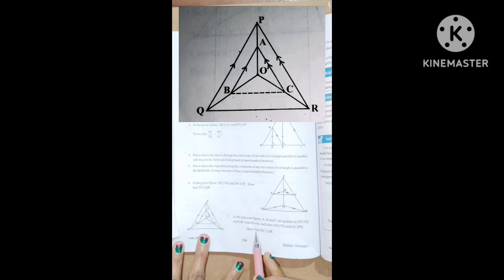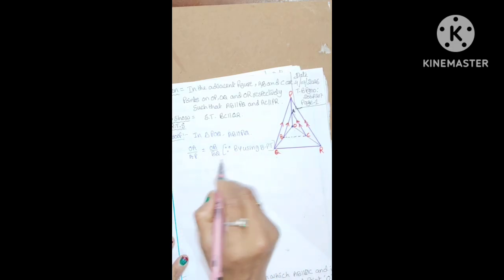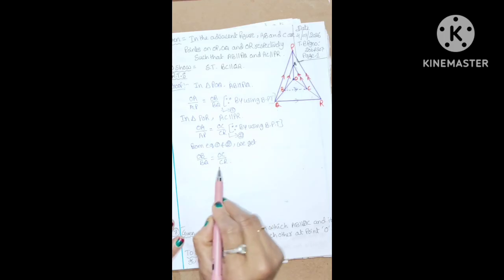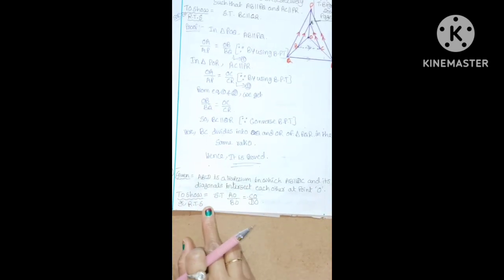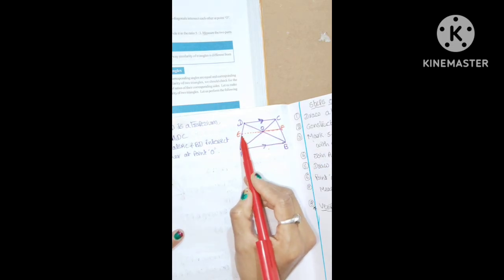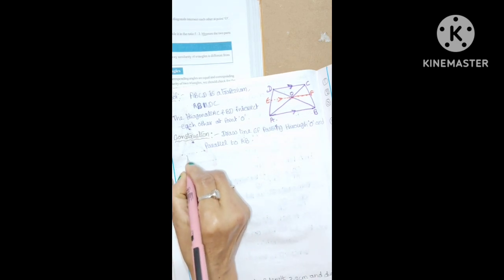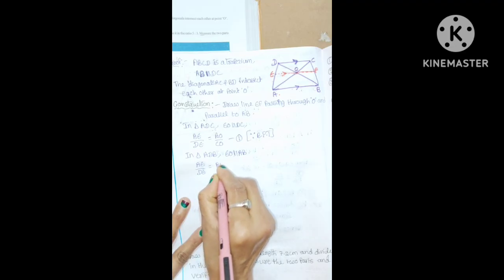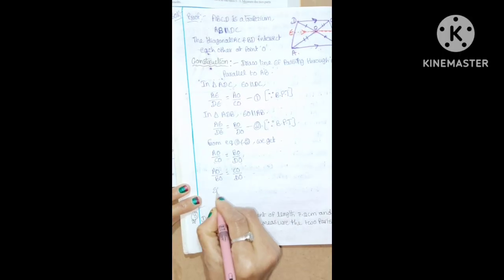10th class Maths Ch-8 Similar Triangles Topic:Ex-8.1,Q.no -7&8 ,Part-3@Ammaclasses12476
In this video I have explained Ch-8 Similar Triangles Topic: Ex-8.1,Q.no -7&8 ,Part-3.
I hope this video is helpful for 10th class Maths students and others.
By
M.Sc,B Ed